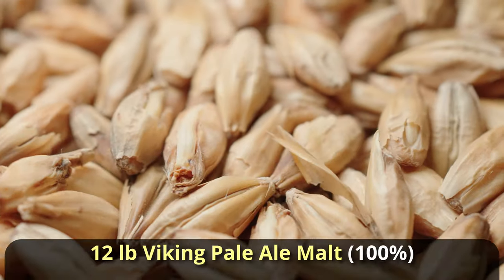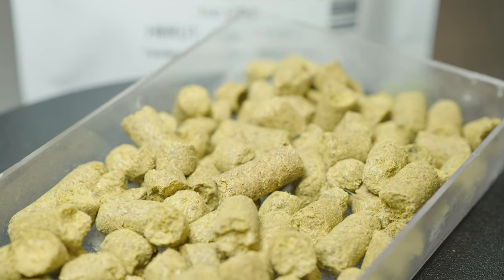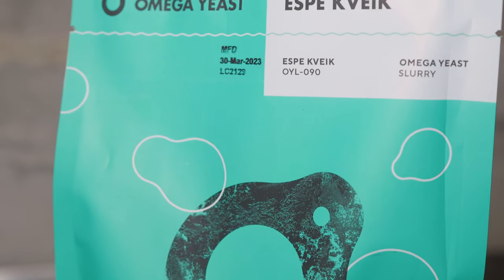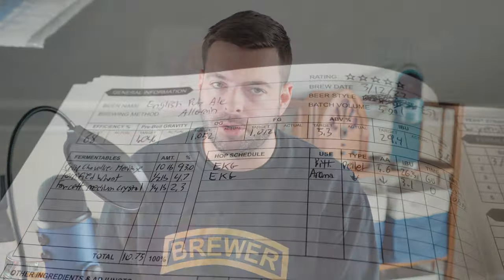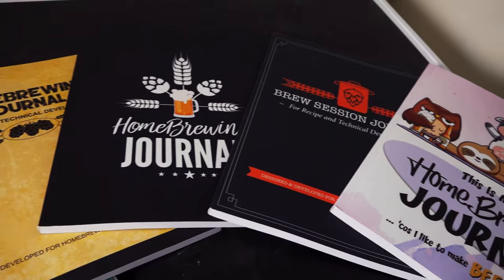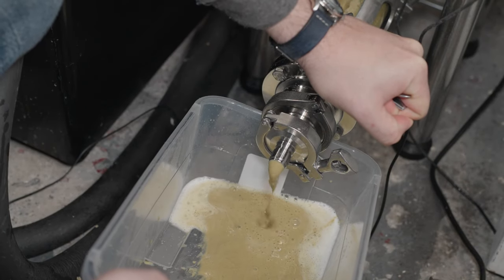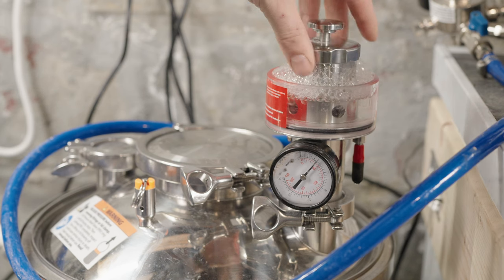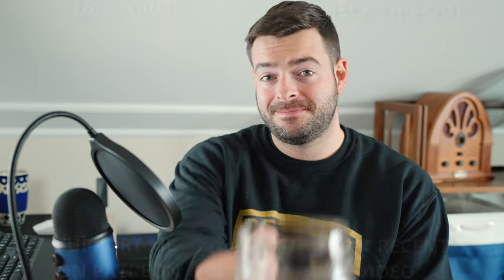My TOP 5 PIECES OF ADVICE for BEGINNER HOMEBREWERS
New to homebrewing, or thinking about getting started? Watch this video! I have five very important pieces of advice for you to think about before you get too far into this hobby.

THE BEST BREWING JOURNAL
MY CAMERA
MY WIRELESS MICROPHONE
MY VOICEOVER MIC
00:00 Intro and welcome
00:30 Tip 1
02:39 Tip 2
04:25 Tip 3
06:26 Tip 4
08:25 Tip 5 (The MOST important one!!)